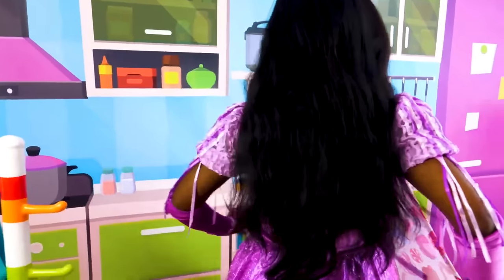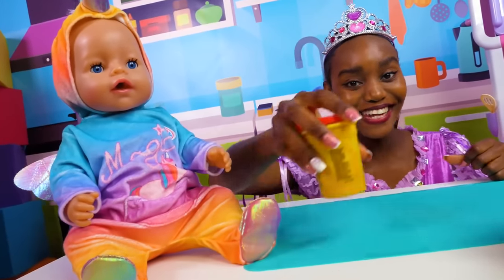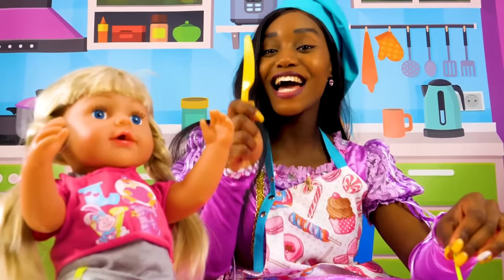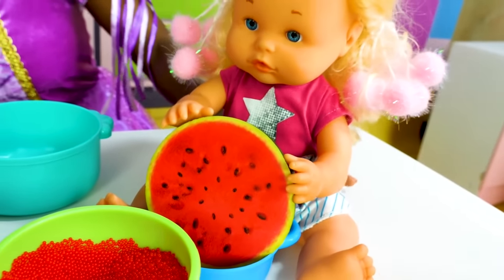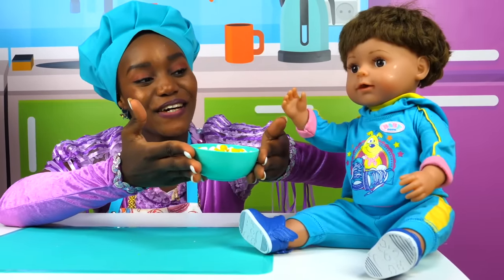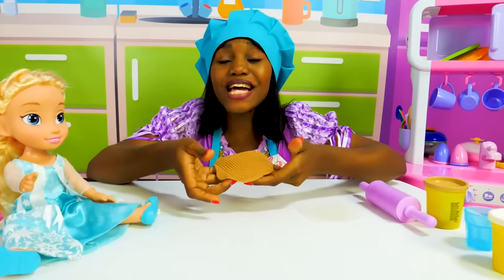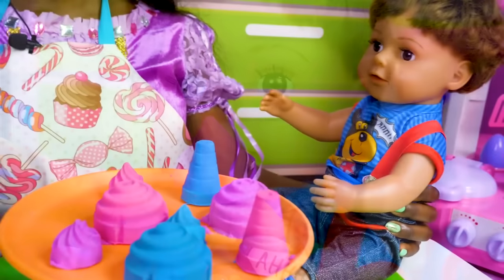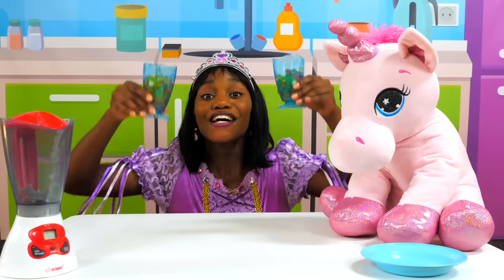Baby Annabell doll & Baby doll feeding time & cooking toy food. Baby dolls videos for kids.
Watch baby dolls videos for kids and watch how kids play with dolls and baby Annabell doll. Join cooking toy food and baby alive dolls feeding time on Family time channel for kids! Welcome to the toy kitchen for girls and boys! Let's learn how to cook baby dolls’ food NOW! Let's make fruit porridge, Play-Doh ice cream, tasty cookies, Halloween treats, popcorn, kinetic sand food, Play-Doh pizza, and other toy food with baby dolls and a Disney princess girl. Play and learn to take care of baby dolls.

00:01 - A fruit porridge
03:46 - Tasty cookies
08:02 - Play-Doh ice cream
12:23 - Play-Doh cake
18:10 - Halloween treats
24:20 - Twins in the kitchen
32:18 - Popcorn for baby boy
36:01 - Kinetic sand food
40:47 - Play-Doh ice cream Elsa
46:47 - Kinetic sand games
52:40 - Cute pony and pizza

Family Time is a channel for kids who love baby toys, cute baby dolls, and cooking toys for kids! Let's play and have fun with kids' toys and Play-Doh toys for kids, learn about baby born dolls' morning routine and evening routine, feeding and bathtime, dressing up and other pretend play games for kids with toys for girls!